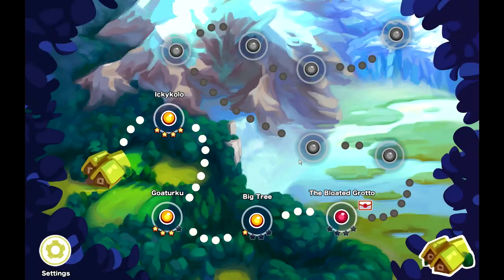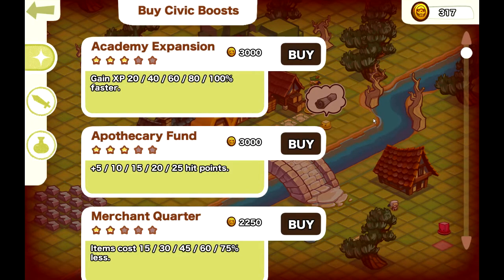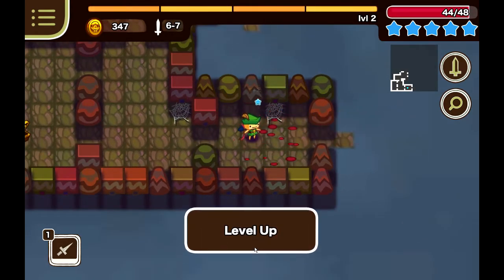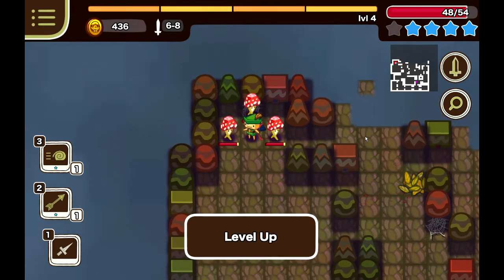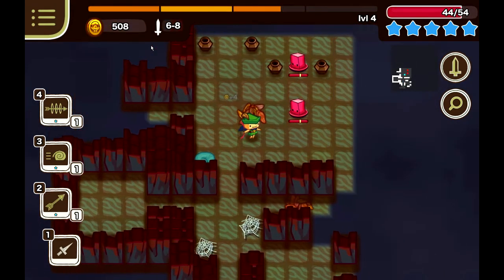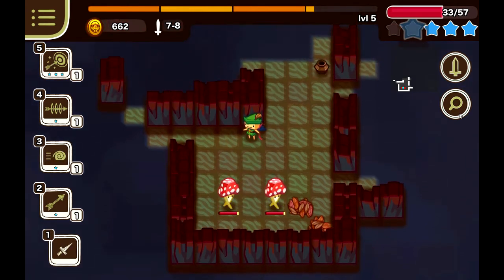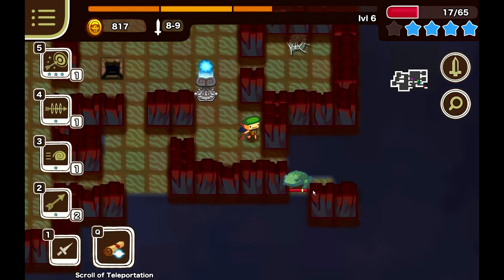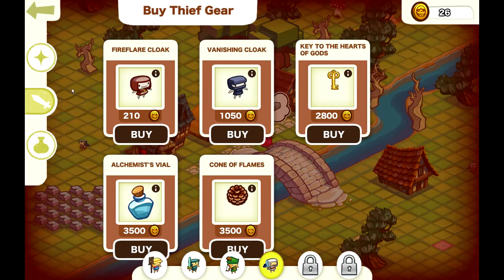Carlz0r Plays... Sproggiwood